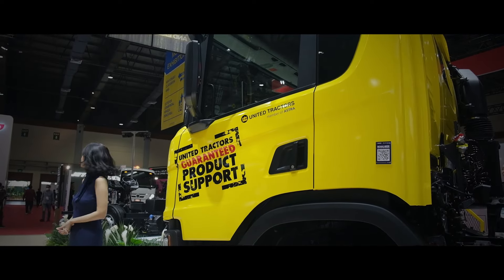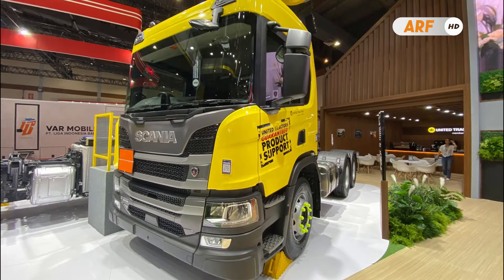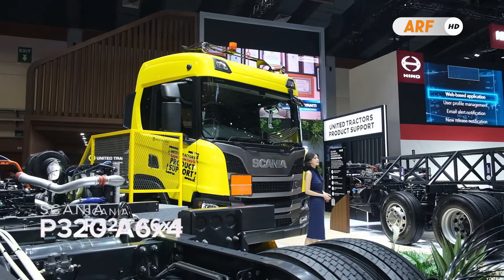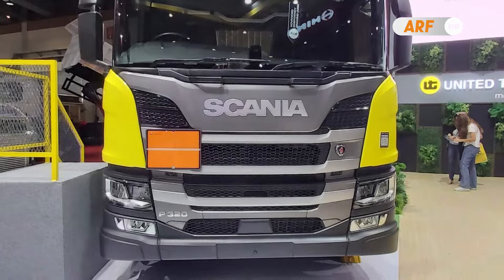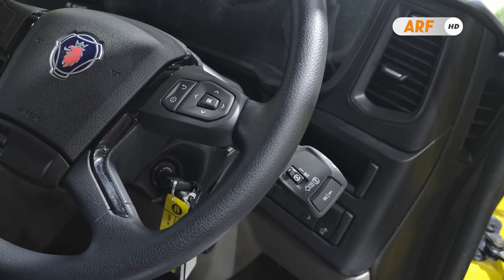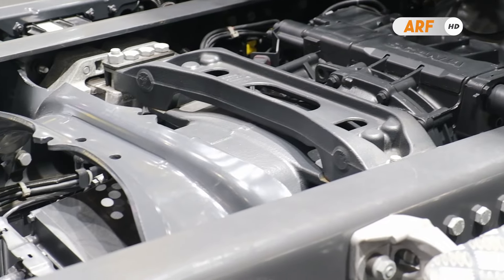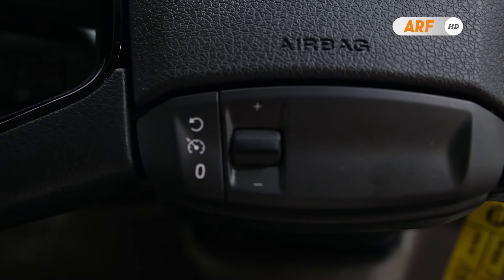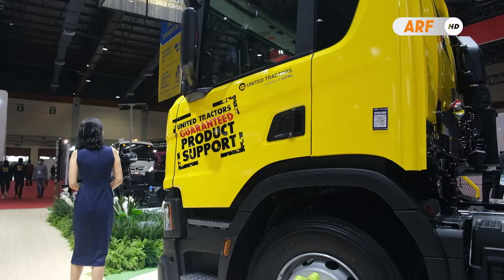SCANIA P320 !! Truck Jalan Raya Canggih & Premium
Pada ajang Gaikindo Indonesia International Commercial Vehicle Expo alias GIICOMVEC yang berlangsung di tanggal 7 hingga 10 Maret 2024 kemarin, terlihat PT. Uniterd Tractor sebagai distributor resmi merek Scania di Indonesia juga turut tampil dan membawa 3 produk terbarunya. Produk baru tersebut 2 unit diantaranya adalah sasis bus besar triple axle terbaru mereka yang kodenya Scania K410CB dan 1 lagi ada K450CB, sementara 1 unit terakhir ada produk truck on road terbaru mereka yang kodenya Scania P320 dan terlihat parkir dibelakang sana. Mengisi both B6 di hall B yang menyajikan tampilan both yang ramah lingkungan dengan nuansa sustainability, sejalan dengan komitmen United Tractor untuk terus menghadirkan produk bus dan truck terbarik serta ramah lingkungan. Jadi sekarang mari kita bahas saja seperti apa spesifikasi dari truck Scania P320 berkelir kuning ini ya, untuk informasi lengkapnya simak video ini sampai akhir.

Thumbnail photo by : ARF
Music backsound by : Koleksi Audio Youtube